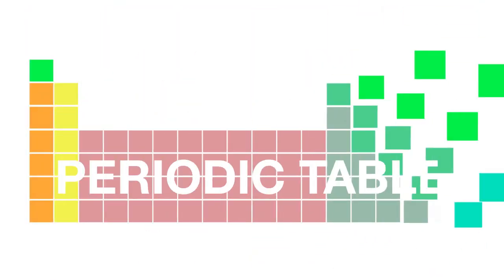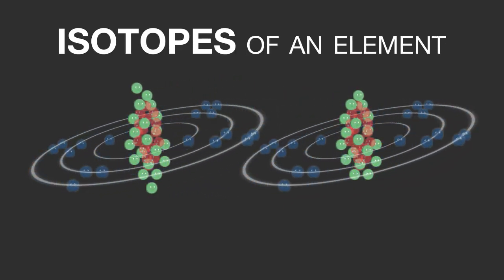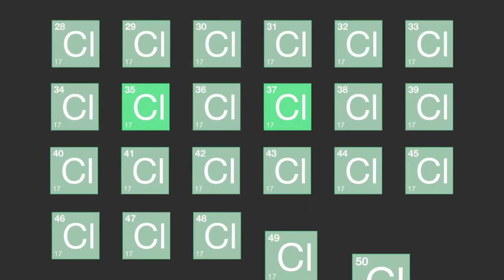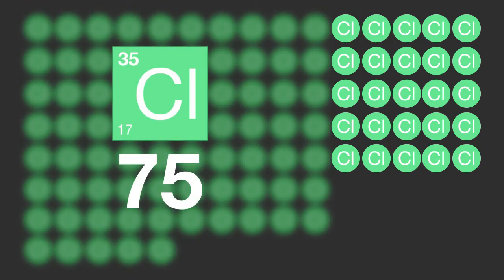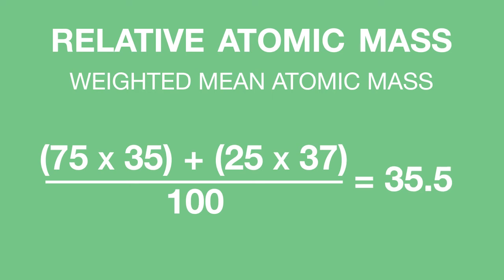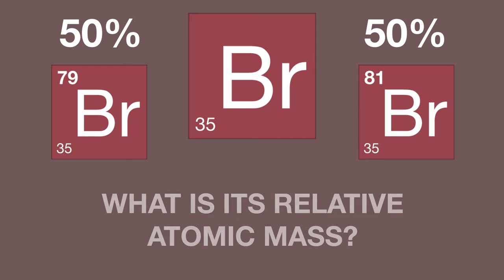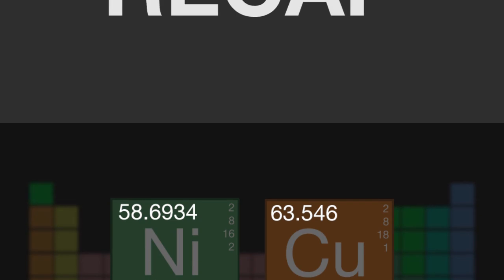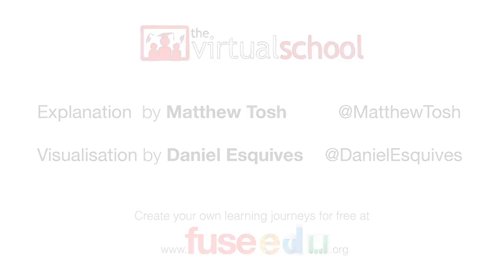Atomic Mass Numbers? | Properties of Matter | Chemistry | FuseSchool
Learn why not all atomic mass numbers are whole numbers.